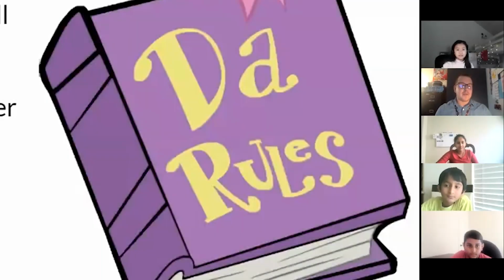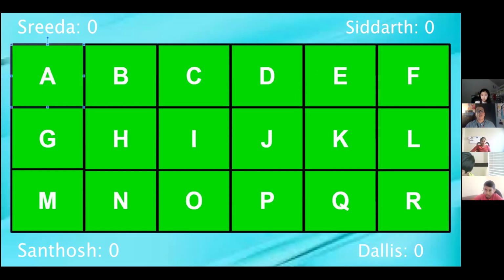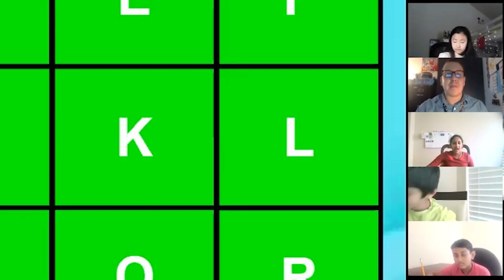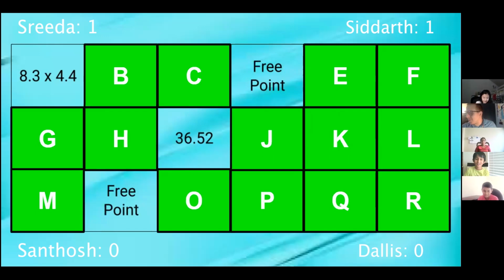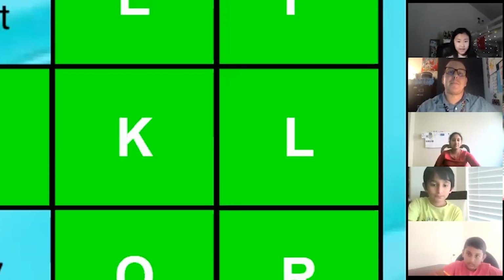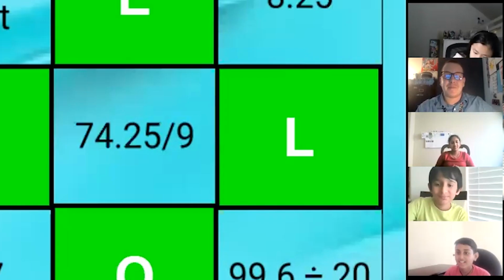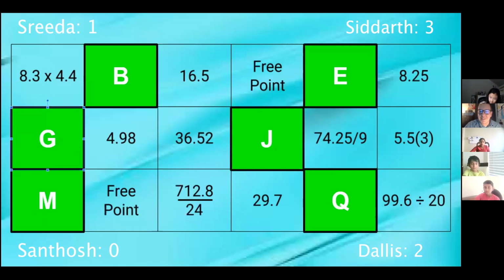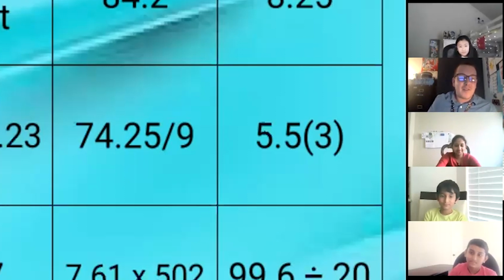Math Memory Game Multiply/Divide Decimals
Join me, as I host the channel's first ever Game-Show: Math Memory Game!  Who is going to win and get a free HUNDO on the next big test?